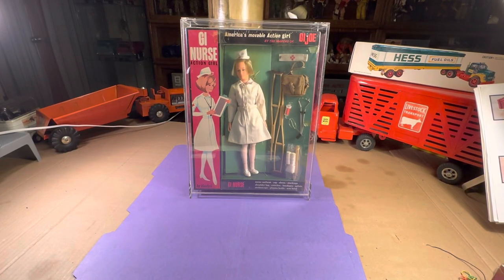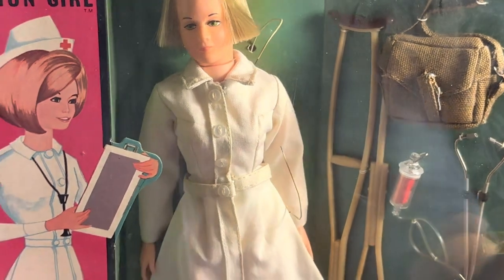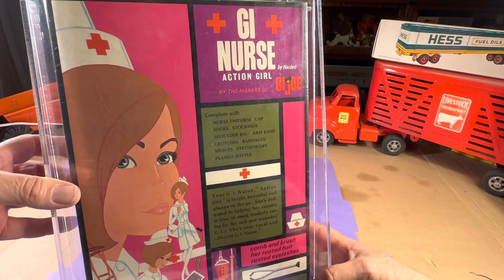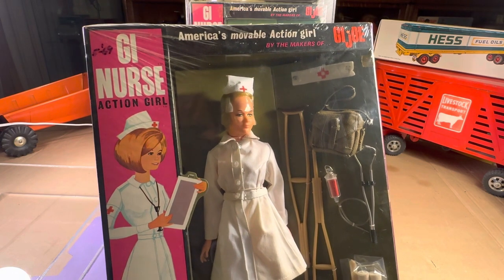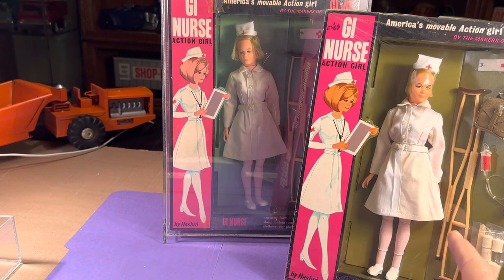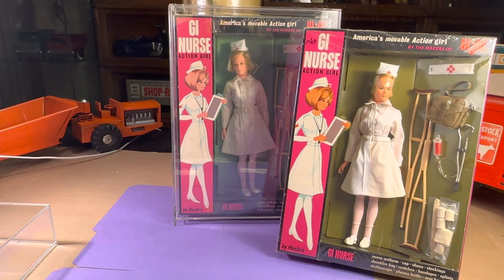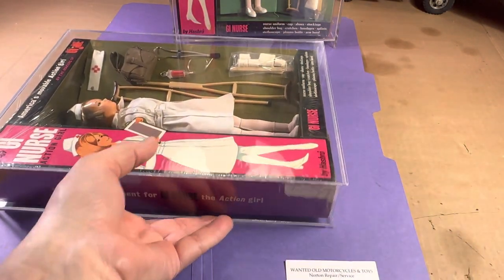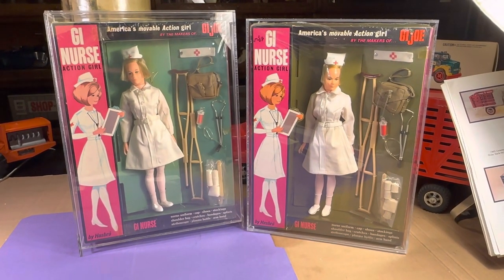Hasbro Holy Grail Rare GI Nurse GI Joe Mint Boxed Valuable Condition 1964 1969 Hassenfeld Brothers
GI Nurse was a marketing flop pulled from the shelves but finding one in the box with the original cellophane is just about impossible - The Holy Grail of GI Go